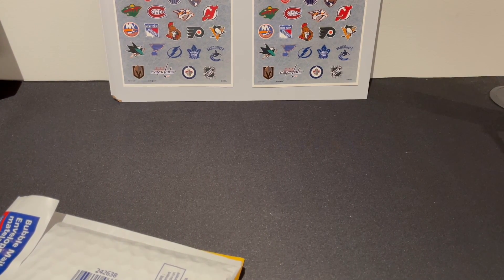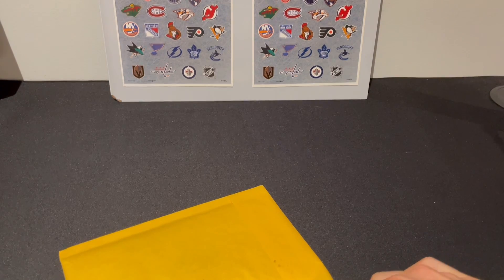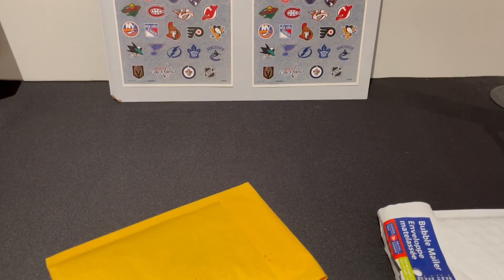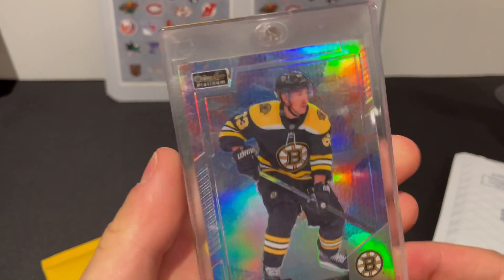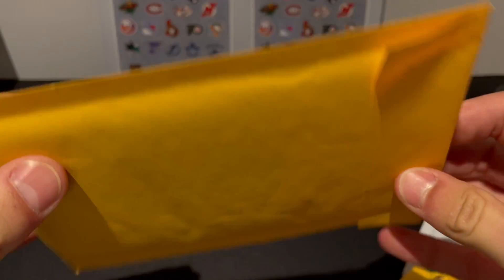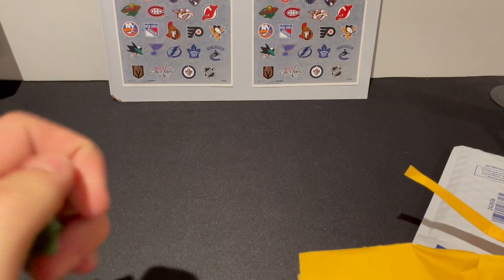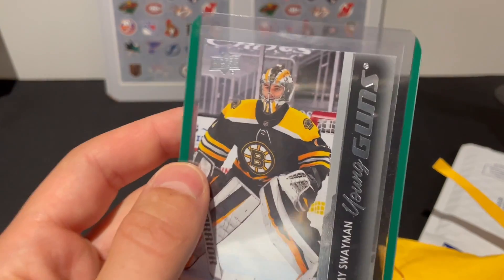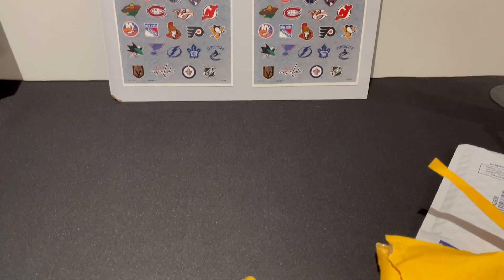Super Mailday !!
In today's mailday we open two packs of some cards to the pc! Pretty happy with them!